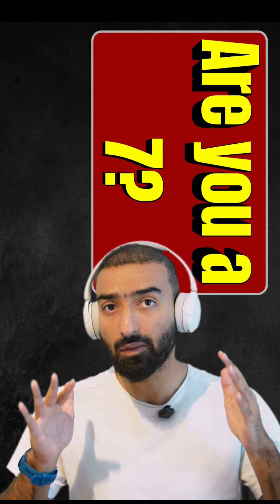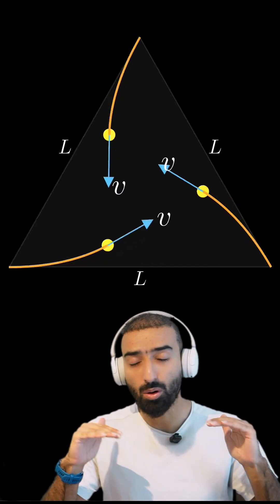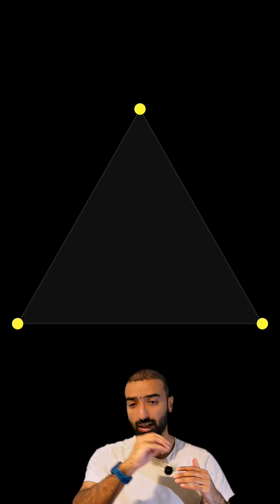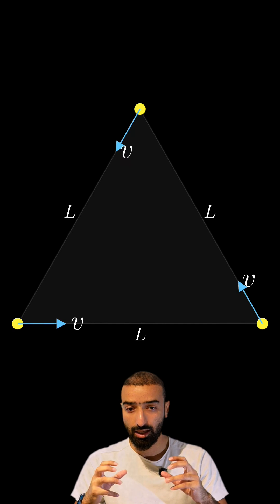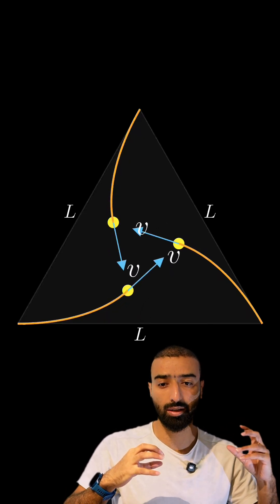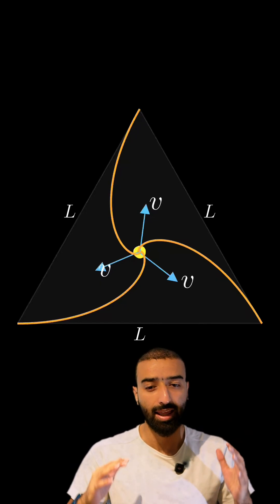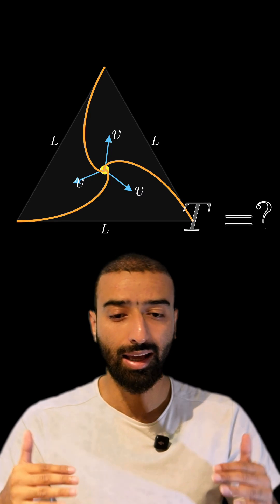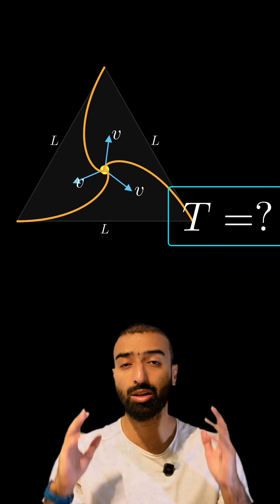The Problem That Humbles Everyone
Are you truly a 7-level IB Physics student, or do you only think you are?
In today’s video, I walk you through a problem that instantly reveals whether your understanding, reasoning, and exam technique match the standard of a top-performing IB student.

Most students believe they are “a 7,” but only a small percentage actually demonstrate the depth, clarity, and precision the IB expects at the highest level. This video will help you test yourself, identify gaps, and understand what separates a 6 from a 7.
If you're preparing for IB Physics SL or HL, this video will give you a clear benchmark of where you stand—and what you need to improve to secure a Grade 7.